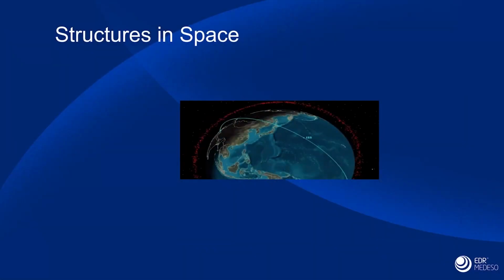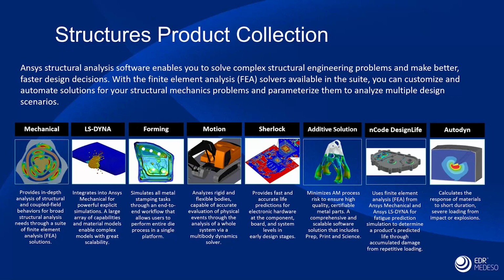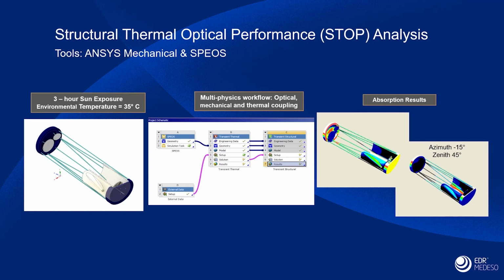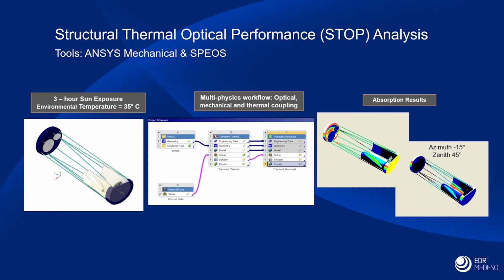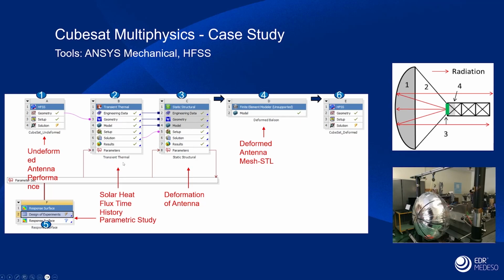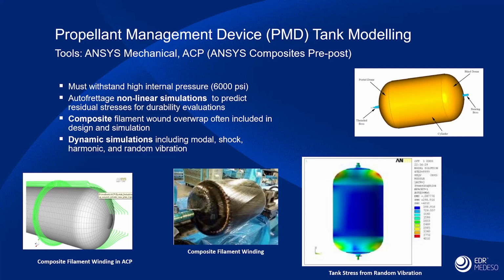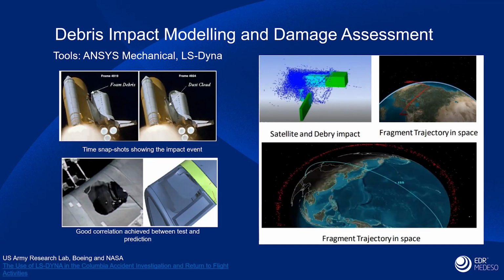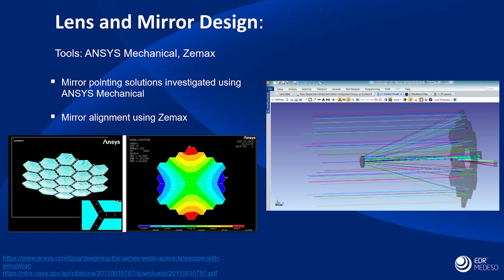Solving Complex Engineering Problems in Space with Ansys Structural Analysis Software